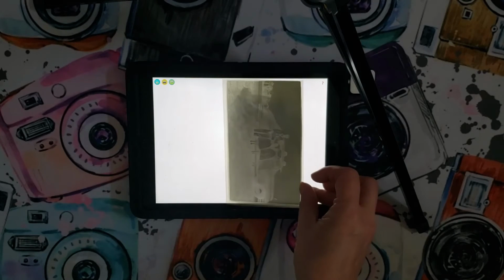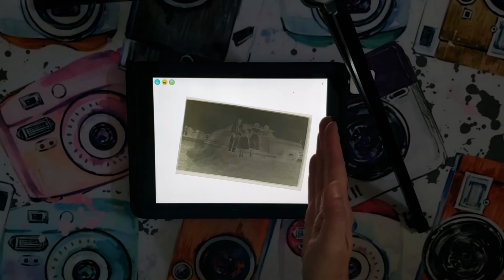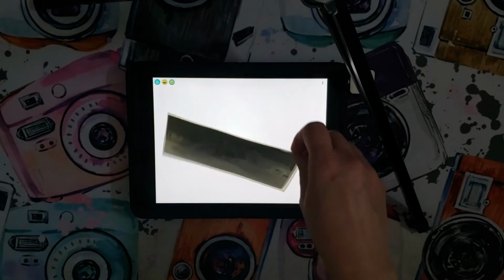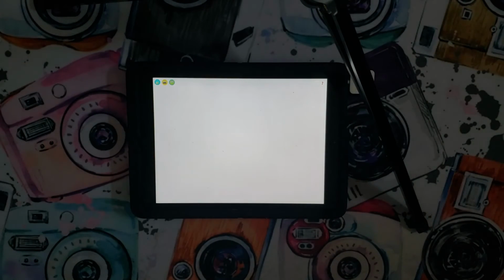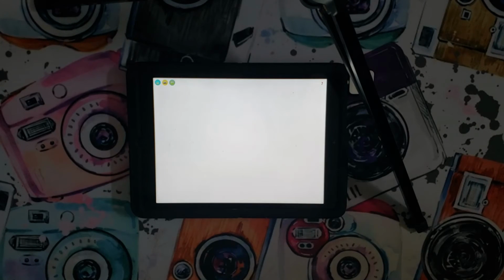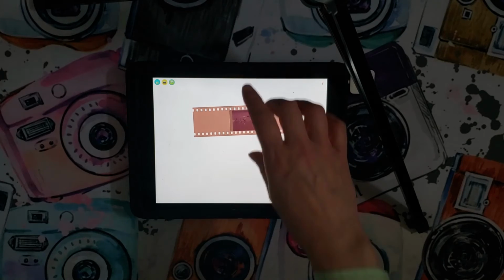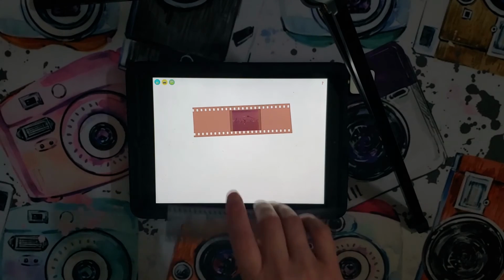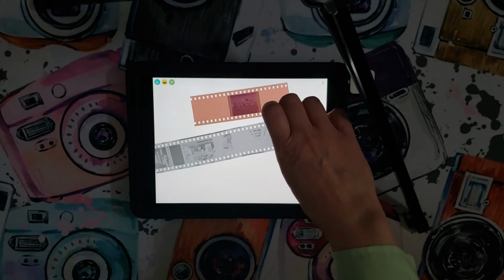What Kind of Slides or Negatives Do You Have?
If you've found a box of photos, you probably also found a variety of slides or negatives thrown in, but how do you know what they are? Dawn goes through her current stash of slide and negative types to help you identify what analog media types you may have found.